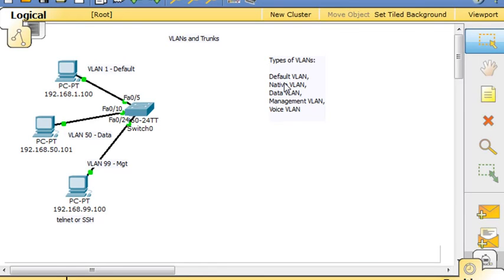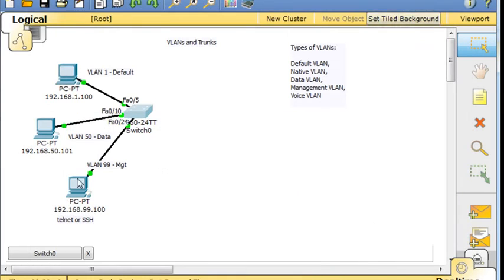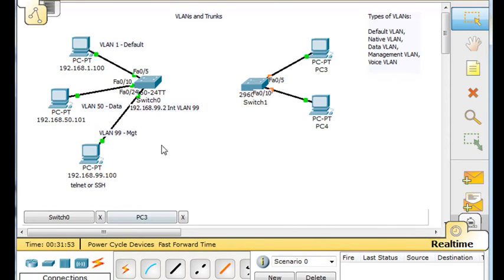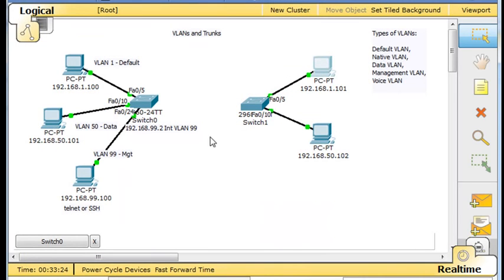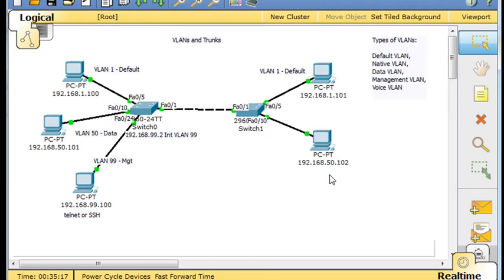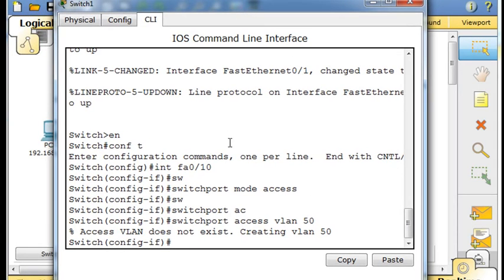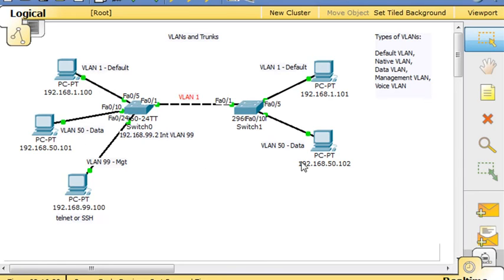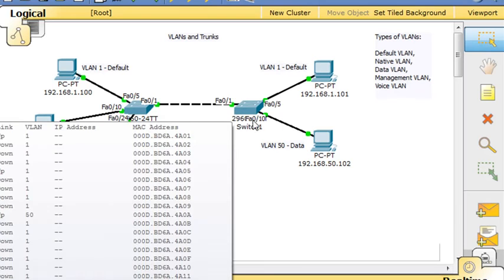VLANs and Trunks for Beginners - Part 3